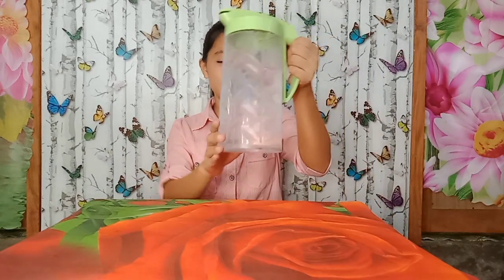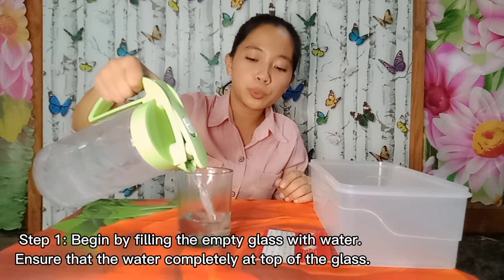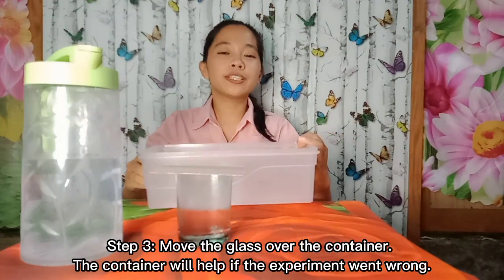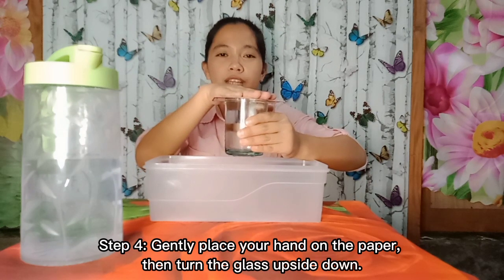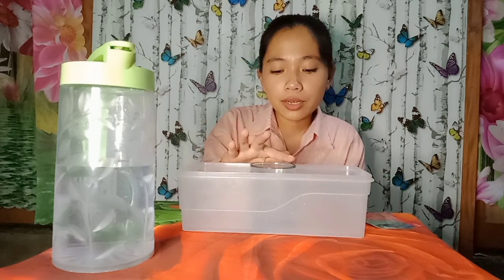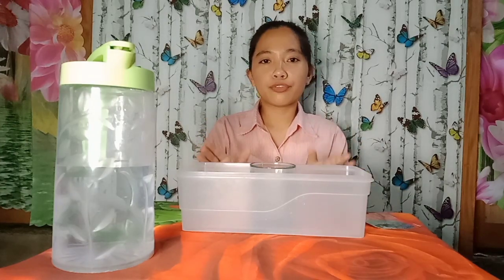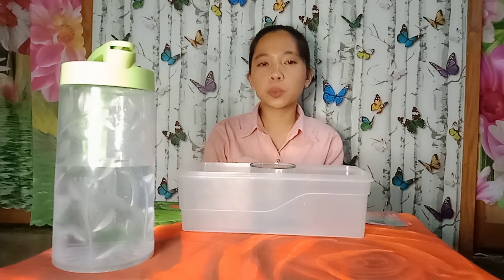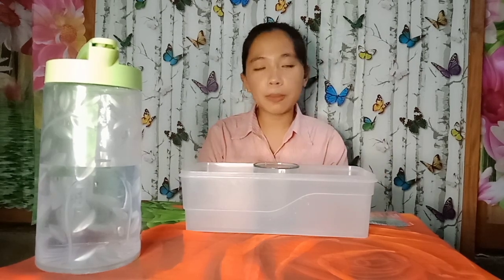Unspillable water experiment | Abigail Dumanat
An experiment about turning the glass with water upside down, without spilling. This experiment works because of an air pressure.

Watch this video and learn more about air pressure 💓